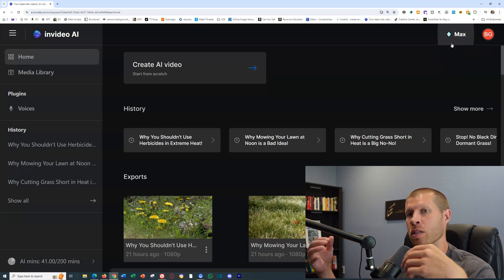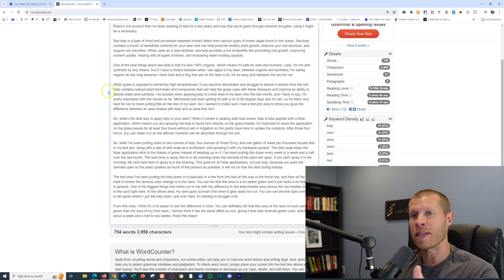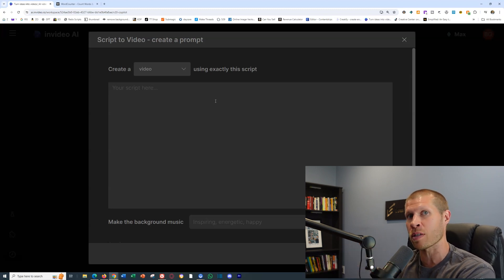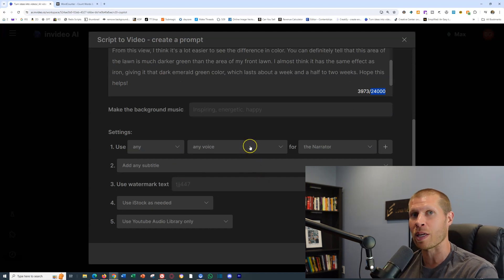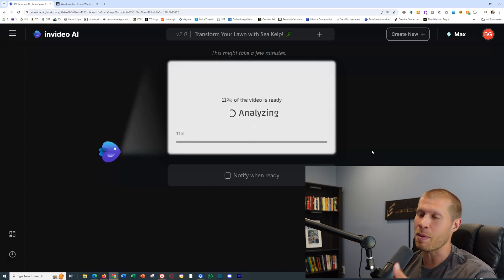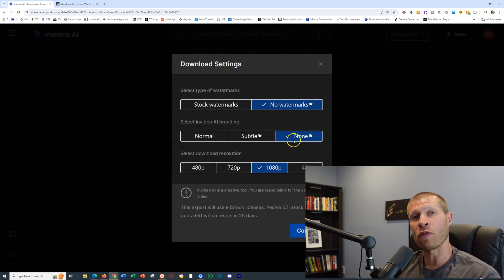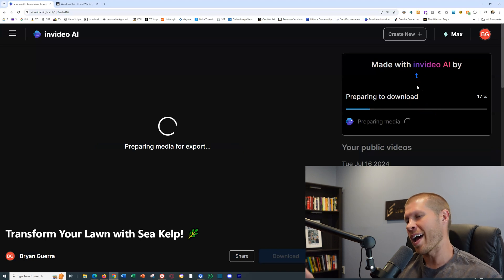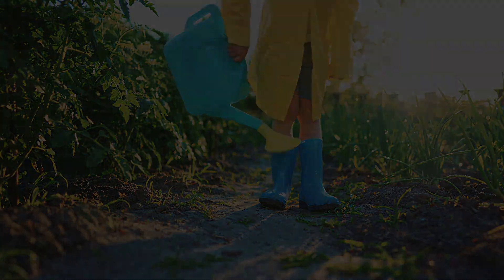How to Create Faceless YouTube Videos Using Your Own Script (Complete Invideo AI Tutorial)